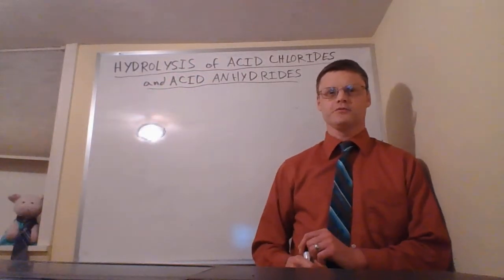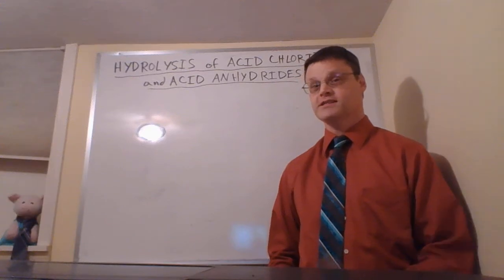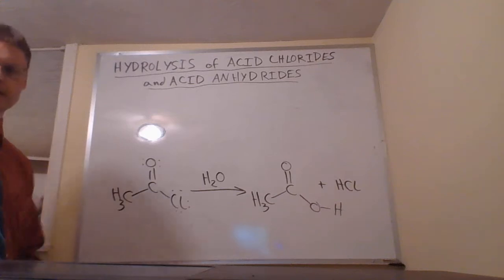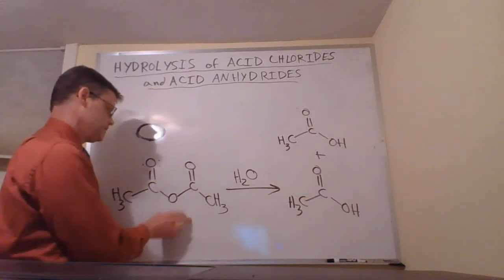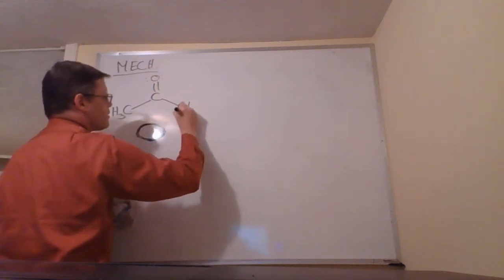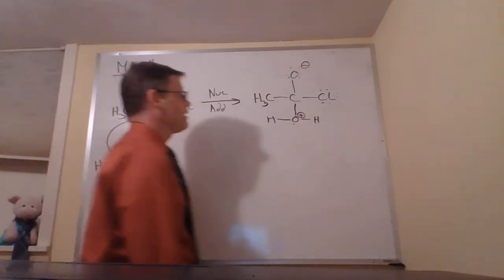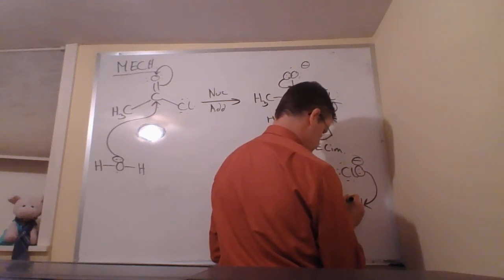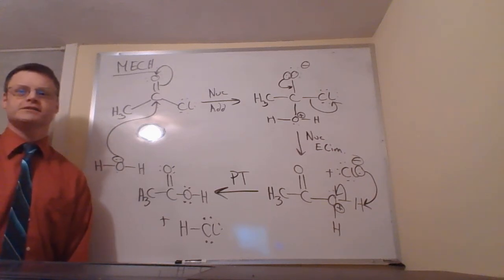Hydrolysis of Acid Chlorides and Anhydrides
This mechanism has three steps.
1) Nucleophilc Addition
2) Nucleophile Elimination
3) Proton Transfer